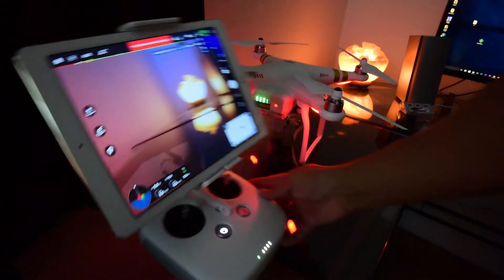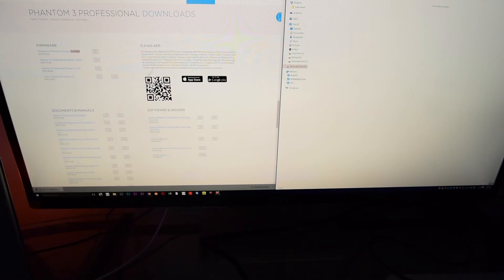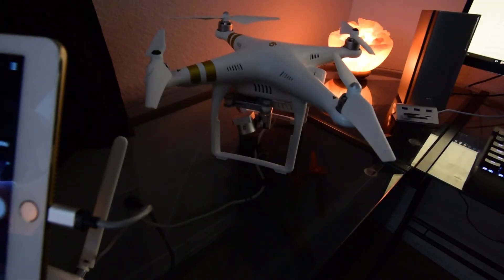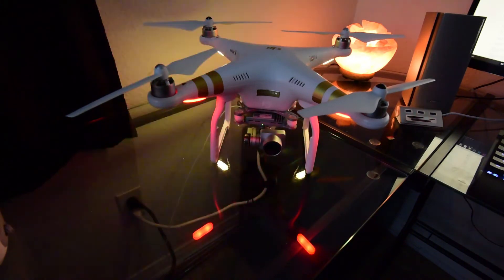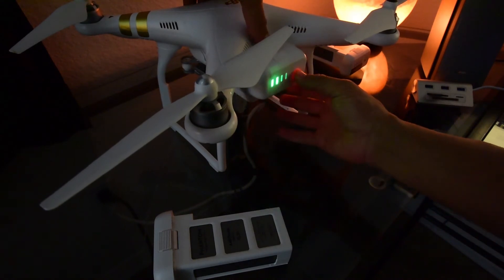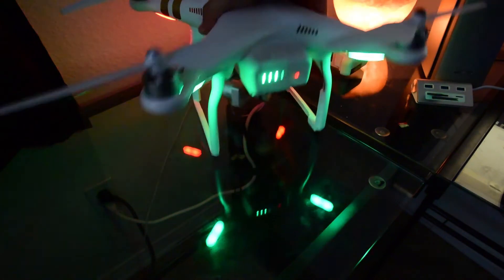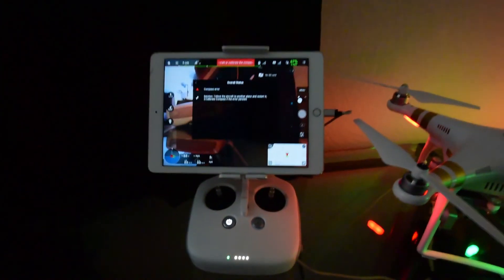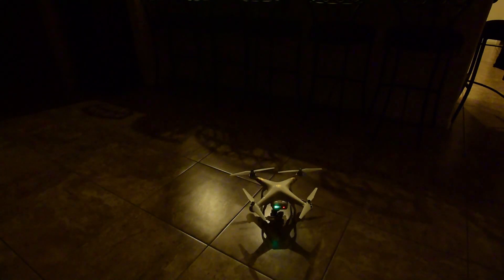HOW TO: Updating to DJI Phantom 3 Professional & Battery Firmware v1.6.0040 HD